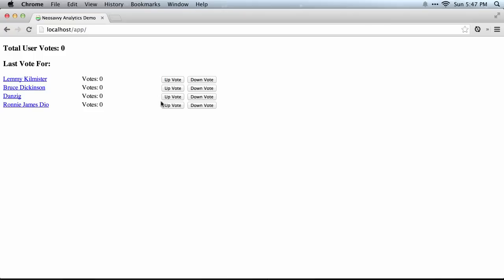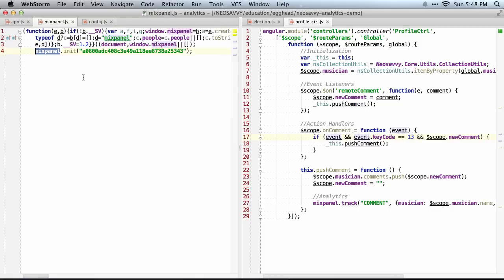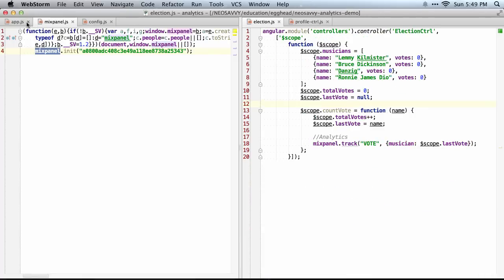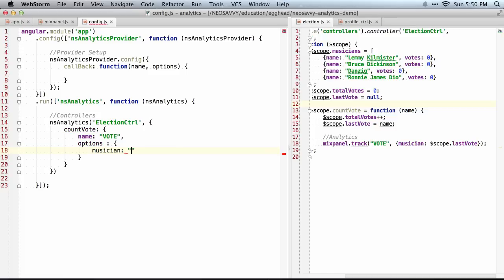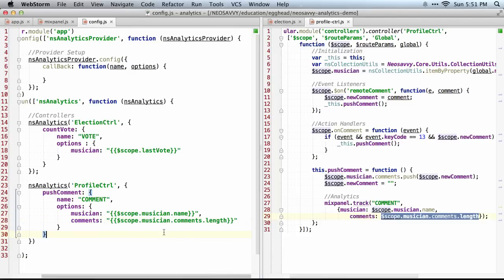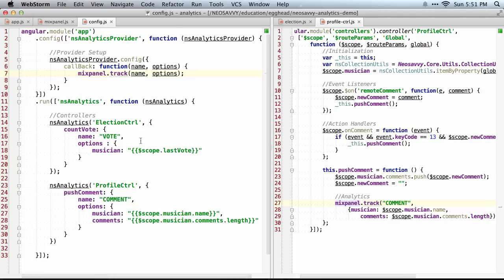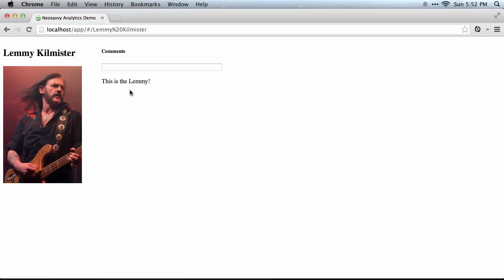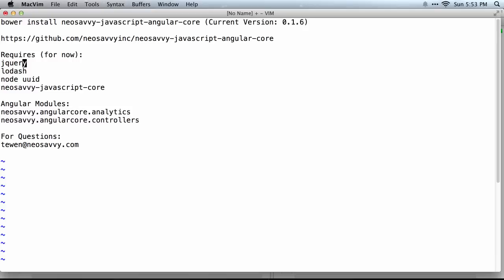Unobtrusive AngularJS Analytics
In this episode, Trevor walks though our library and best practices for unobtrusively integrating third party analytics. We have used this method with Omniture, Mixpanel, Google Analytics.

bower install neosavvy-javascript-angular-core